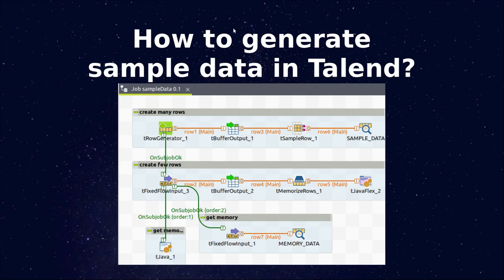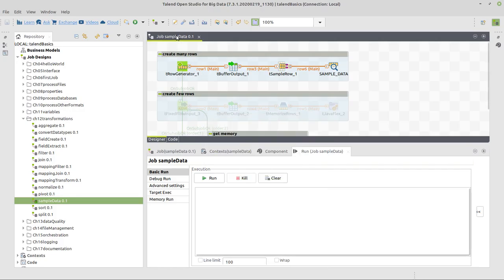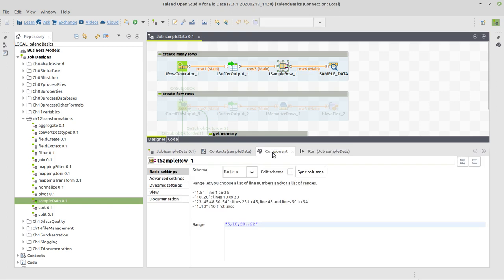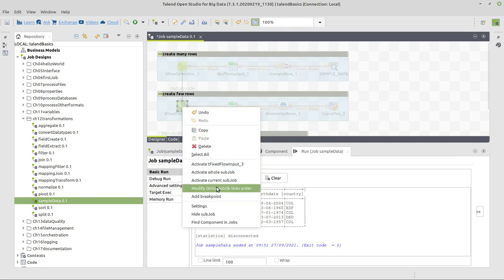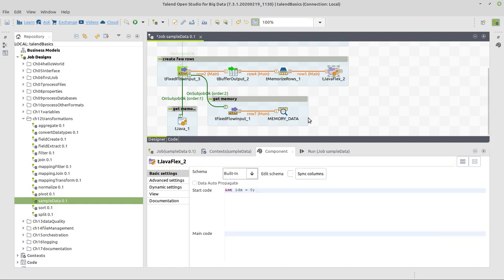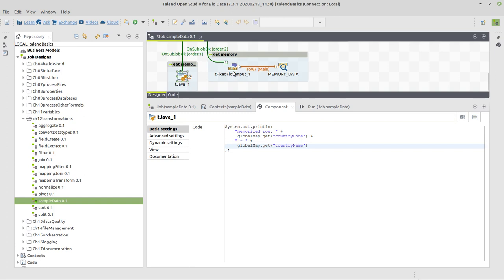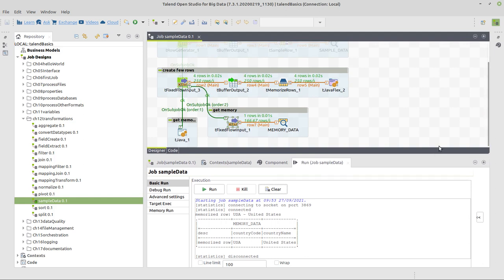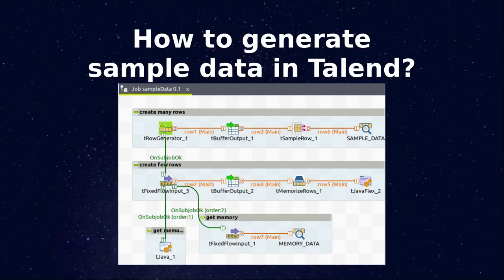How to generate sample data in Talend?